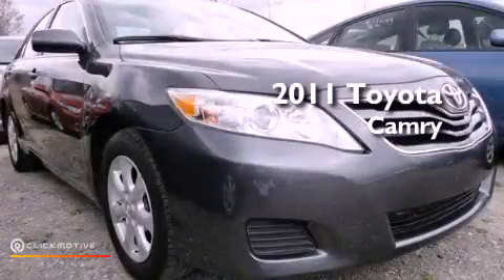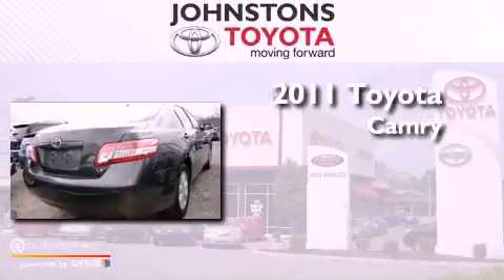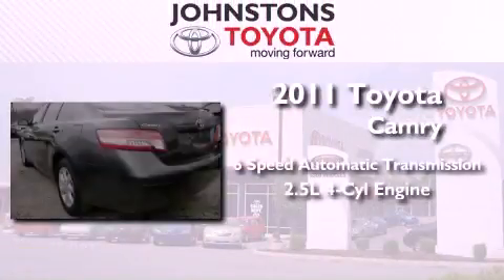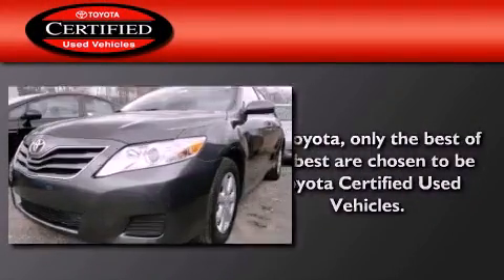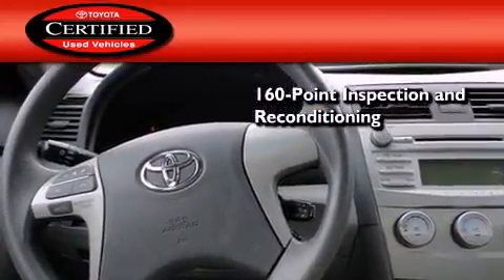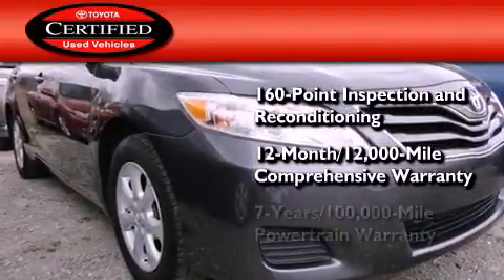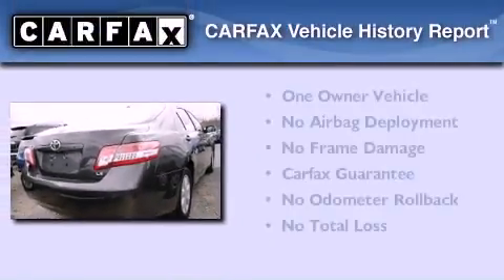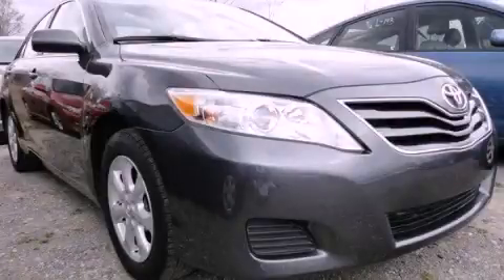2011 Toyota Camry Certified New Hampton NY 10958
Year : 2011
 Make : Toyota
 Model : Camry
 Engine : Gas I4 2.5L/152
 Trans . : Automatic
 Exterior : Magnetic Gray Metallic
 Miles : 33,218
 Interior : Ash
 Stock : A62583